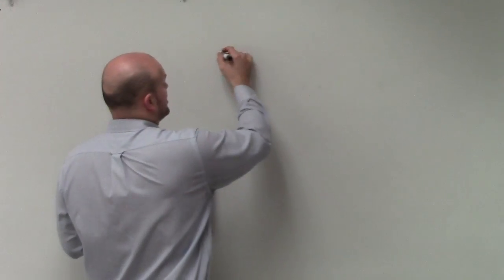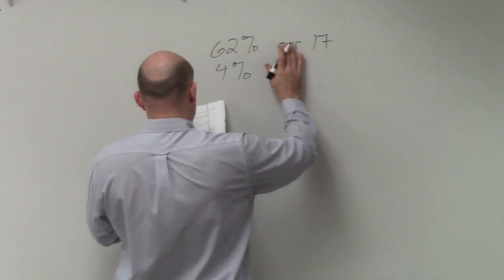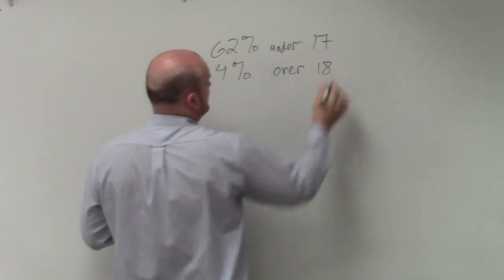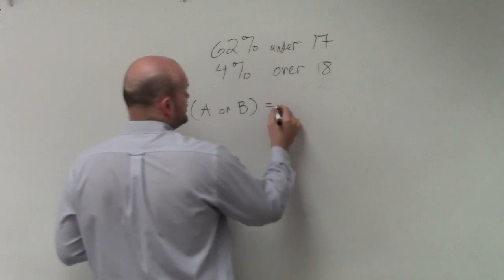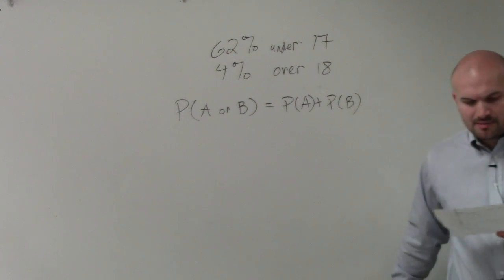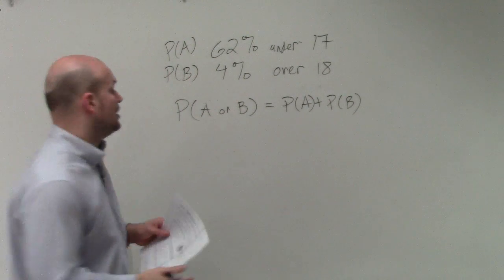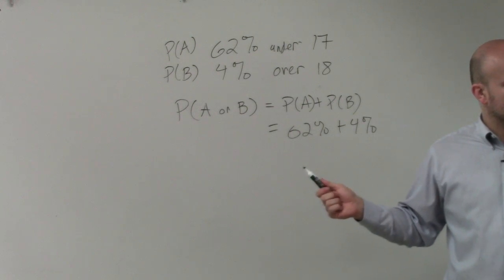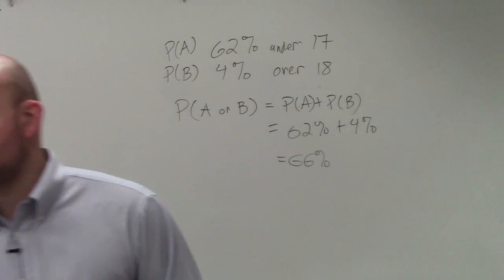Determine the probability of two events that are mutually exclusive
👉 Learn how to find the probability of mutually exclusive events. Two events are said to be mutually exclusive when the two events cannot occur at the same time. For instance, when you throw a coin the event that a head appears and the event that a tail appears are mutually exclusive because they cannot occur at the same time, it's either ahead appears or a tail appears.

For mutually exclusive events, the situation that both events happen is disjoint, thus the probability of both events happening is zero and the probability of one event happening or the other event happening is given by the sum of the probabilities of the individual events happening.